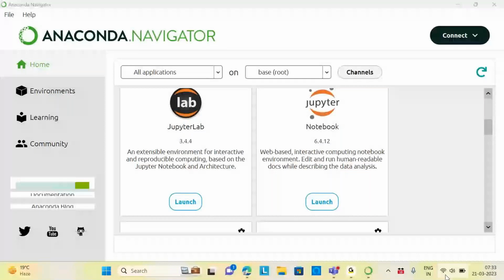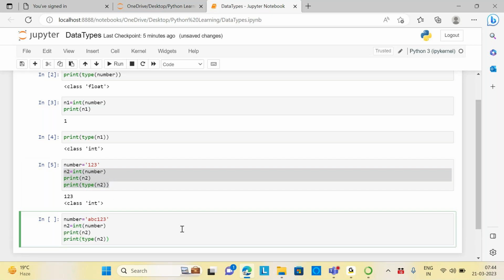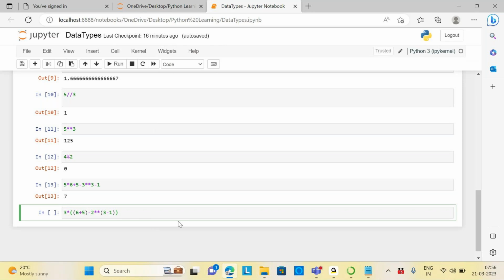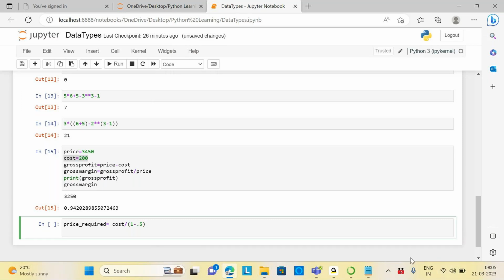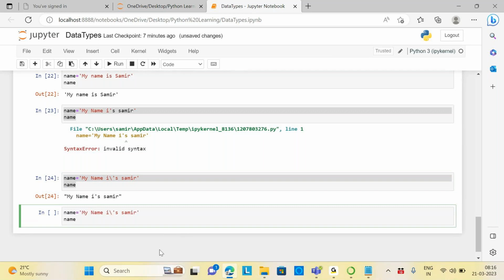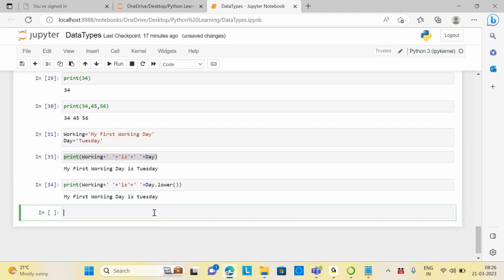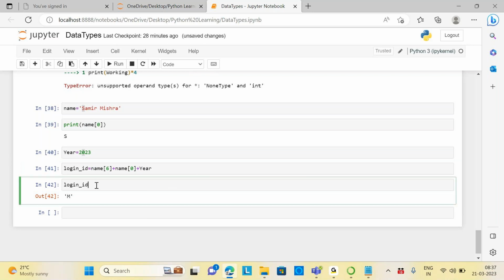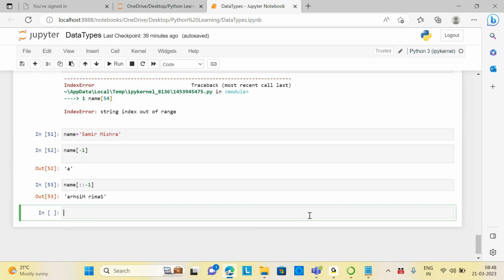Power BI Tutorials For Beginners ( SQL Session 1 - Introduction to Database )